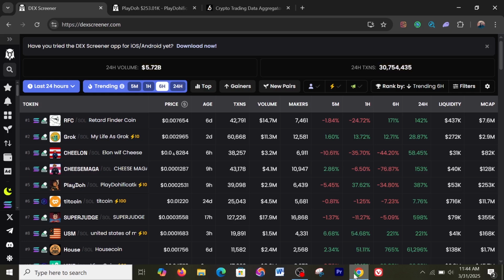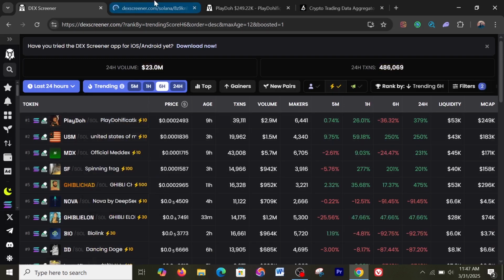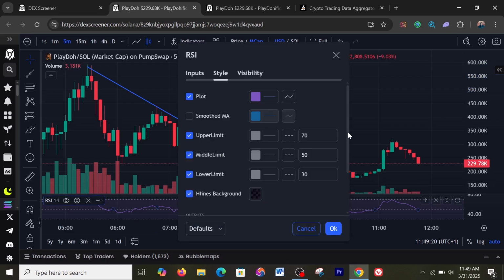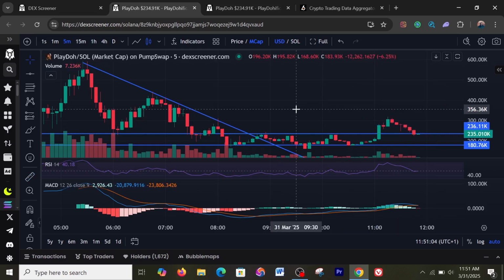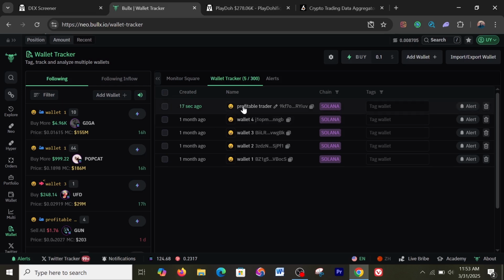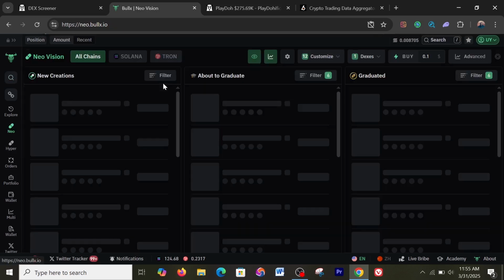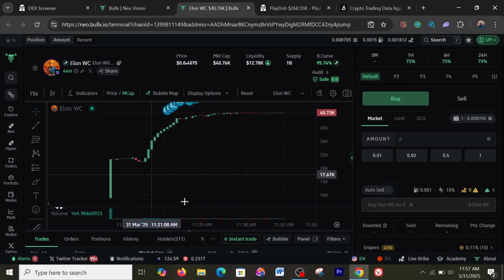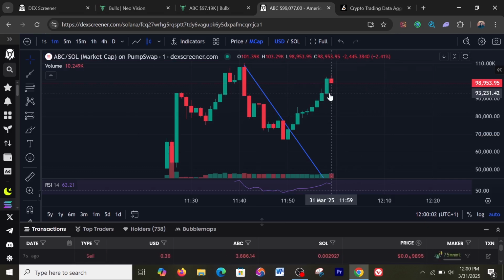The Best Memecoin Trading Strategy for Beginners (No Hype, Just Results!)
Looking to profit from the next big memecoin pump? 🚀 In this video, we break down the best memecoin trading strategy for beginners, showing you exactly how to trade memecoins and avoid common mistakes.

🔹 What You’ll Learn:
✅ A simple memecoin trading strategy that works
✅ Key indicators to spot before entering a trade
✅ How to make money trading memecoins without losing it all